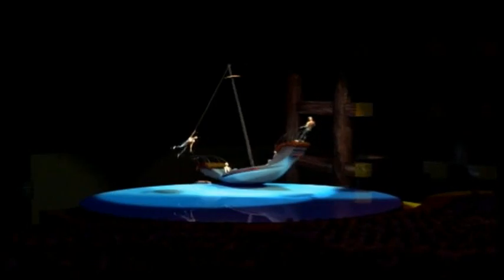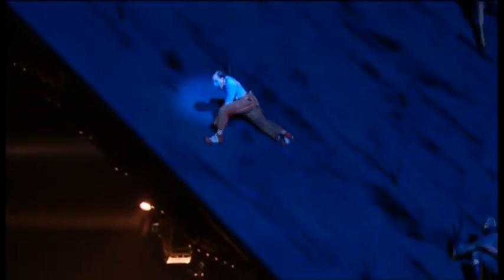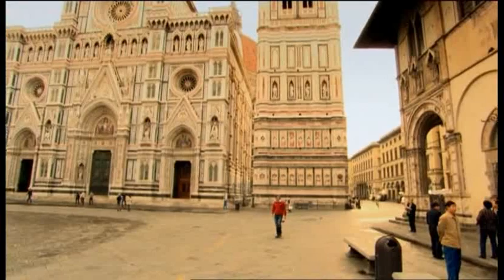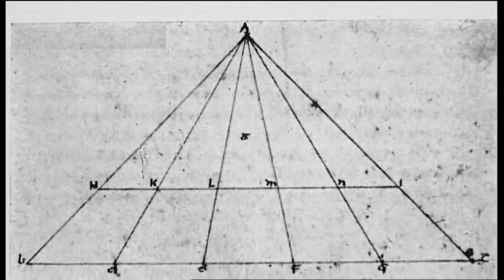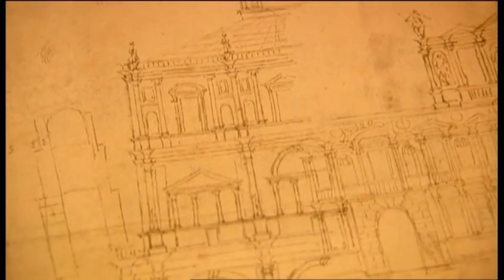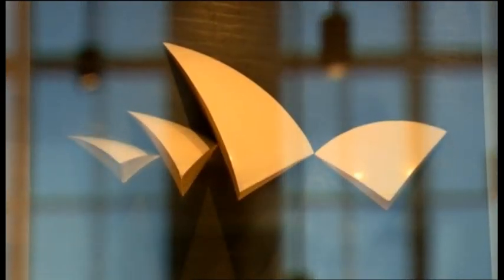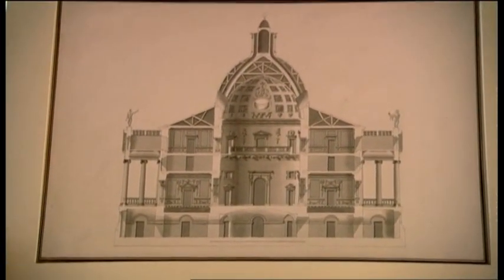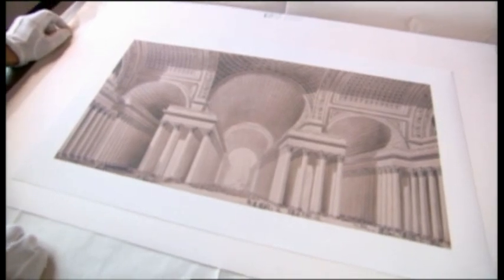2/4 The Secret of Drawing - Drawing by Design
Episode 4/4: Andrew explores the role drawing has played in technical design and architecture, studying complex structures such as the Guggenheim and Boeing 777. From Leonardo to Libeskind, he shows how drawing has been a crucial tool in the history of scientific and technological discovery.